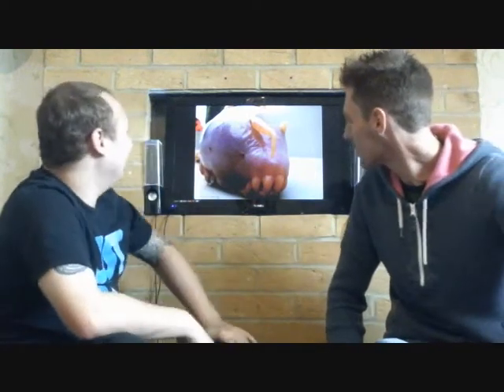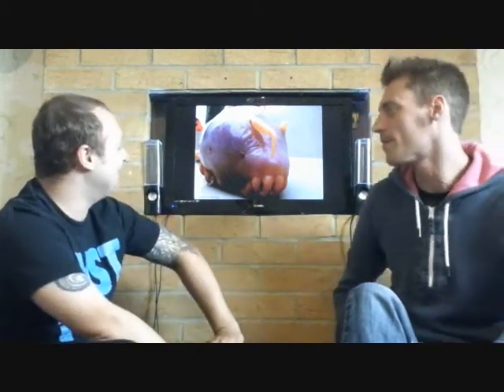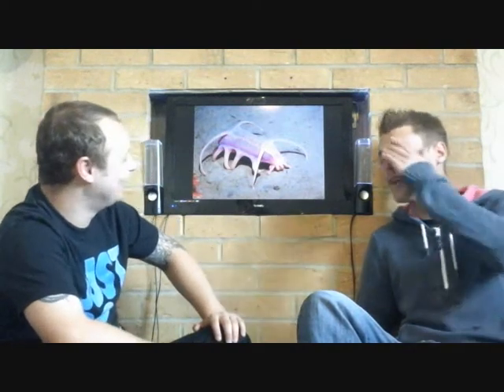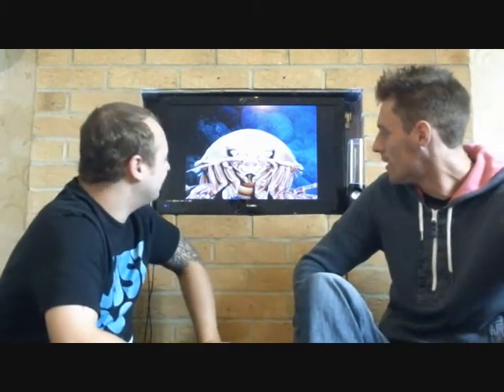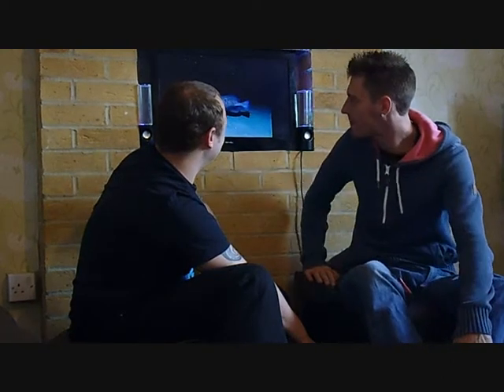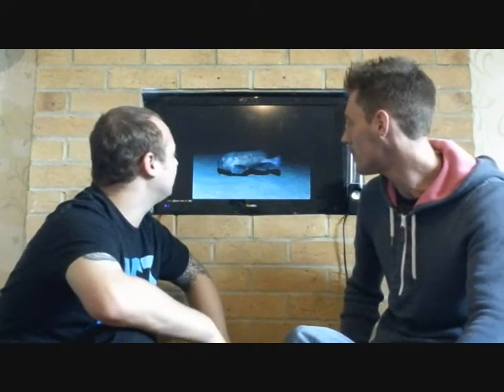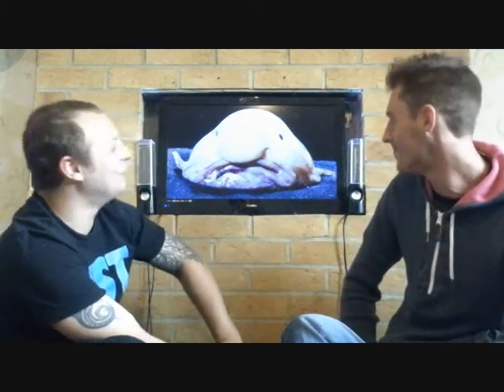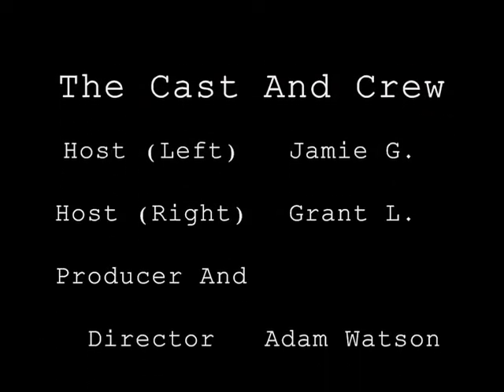Welcome to chat s...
Our first ever episode of chat stuff. In this episode we take a look at some of the stranger sea creature in the sea.
As we currently filming and trying different idea for our shows on our channel, we would love to hear your own idea and views, feel free to leave a comment, we read every one!